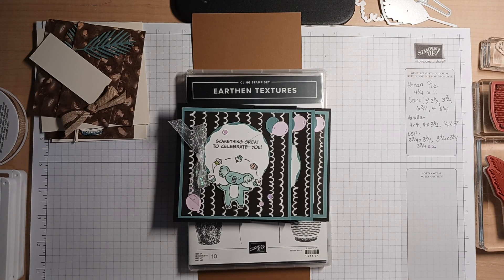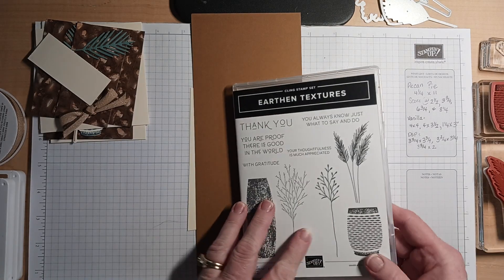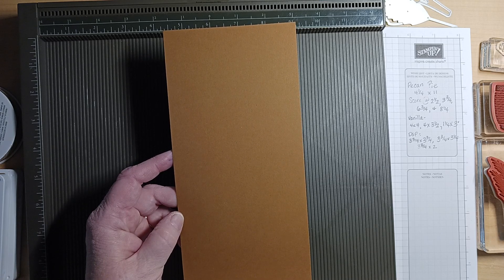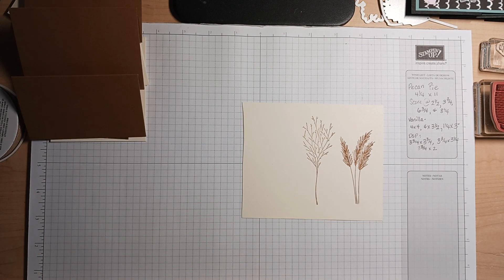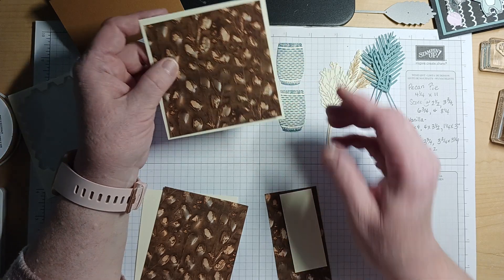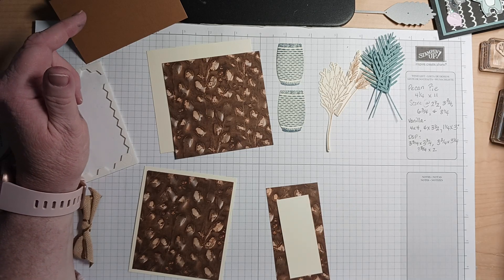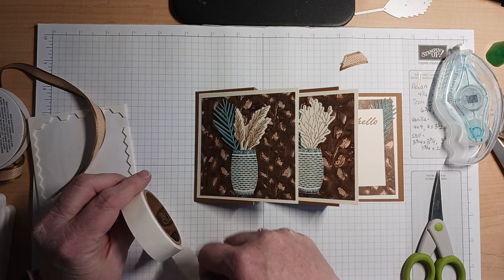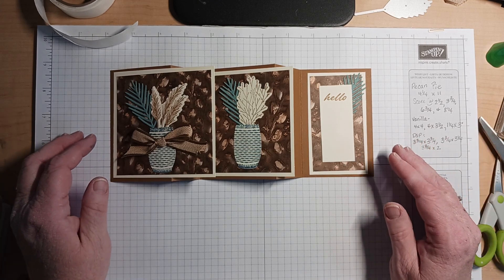Fun Fold Friday: Accordion Fold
Welcome to the May 5, 2023 Fun Fold Friday video. In this video, I show you how to make an accordion fold using the Earthen Elegance Suite, new colors and new accessories. Join me for the fun making this fun fold!!

Accordion Fold Fun Fold Card Dimensions:

Pecan Pie Cardstock
 4 ¼” x 11” score and fold at 2 ½”, 3 ¾”, 6 ¾”, and 8 ¼”

 4” x 4”, 4” x 3 ½”, 4” x 2 ¼”, and 1 ¼” x 3”
 Pieces for stamping and die cutting

Designer Series paper

Earthen Elegance
3 ¾” x 3 ¾”, 3 ¾” x 3 ¼”, and 3 ¾” x 2”

Dorene Decibus
Independent Stampin' Up! Demonstrator
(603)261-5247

I would love to have you follow my page, check out my daily card samples, and join me for my Facebook lives, Friday nights at 6:00 pm EST. Don’t forget to subscribe to my channel!